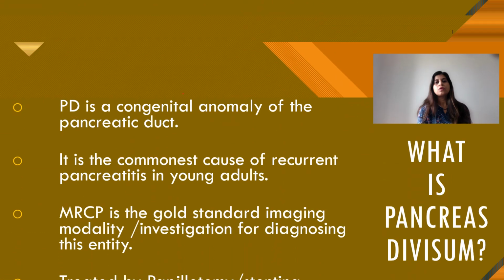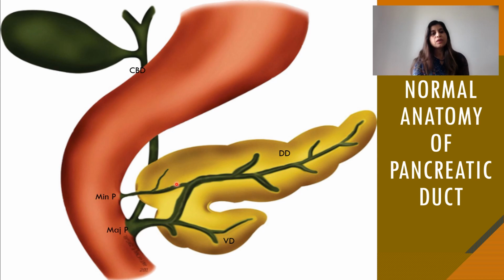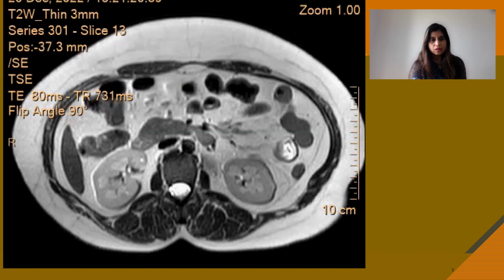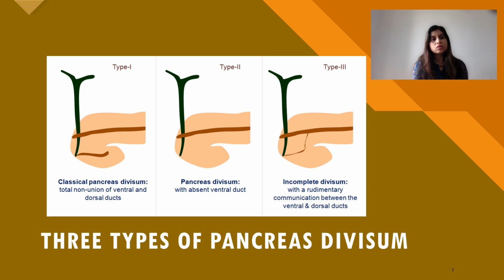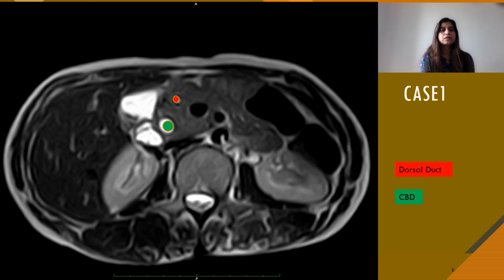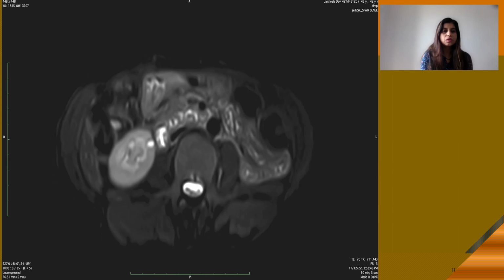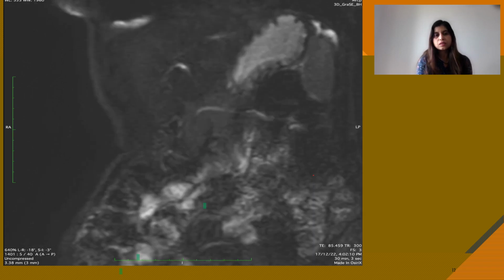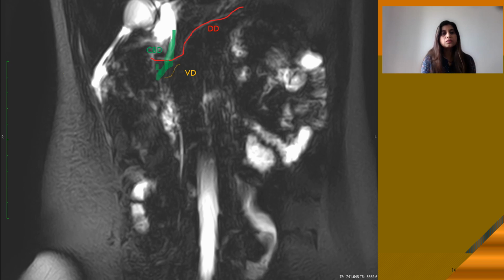PANCREAS DIVISUM Radiology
this video explains  how to diagnose PANCREAS DIVISUM  on MRCP/MDCT, images in the simplest possible way